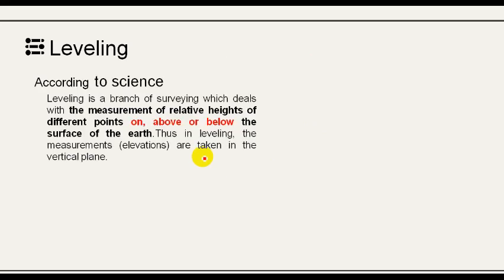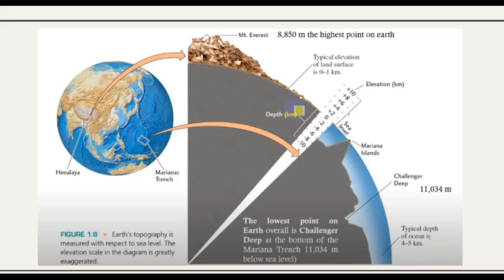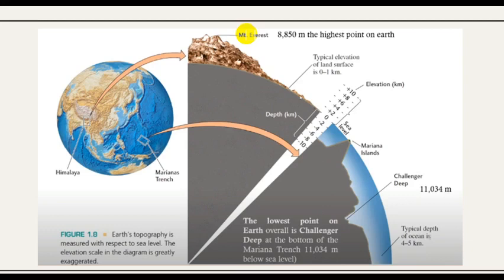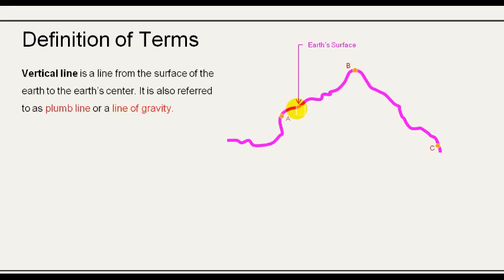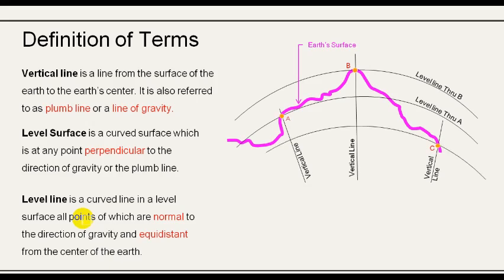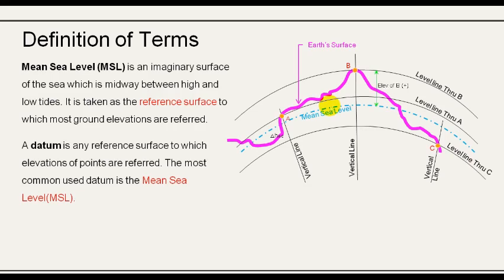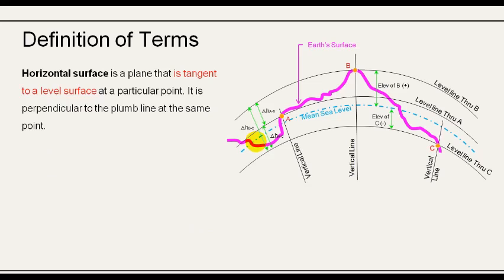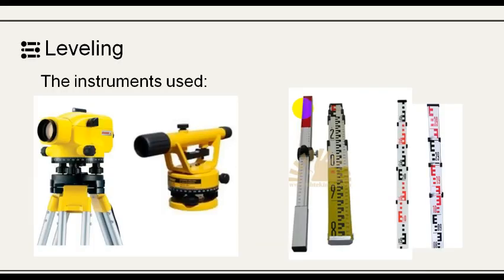Concepts of Leveling